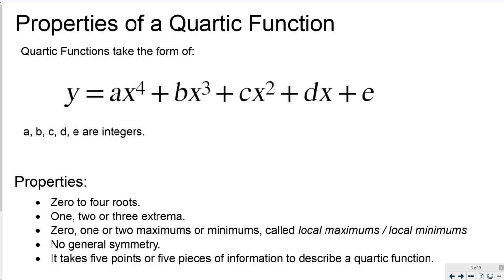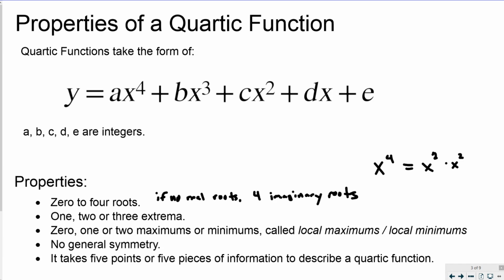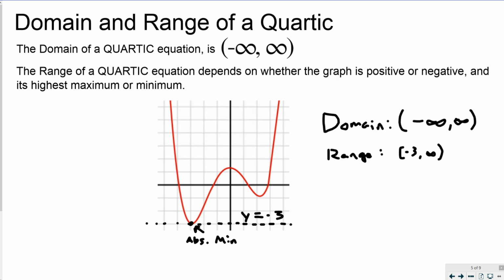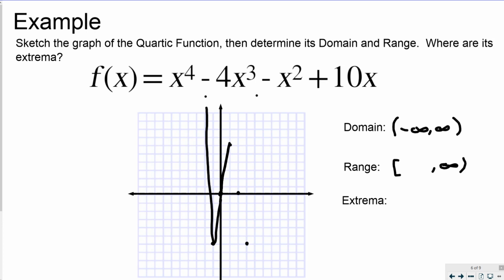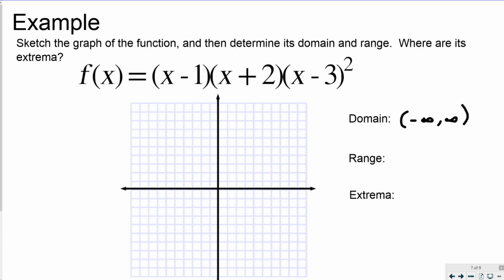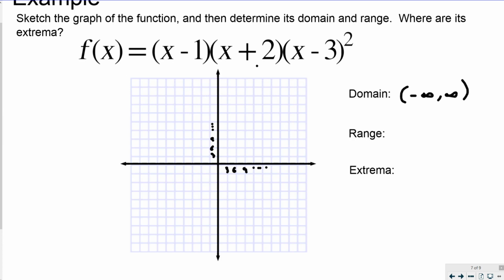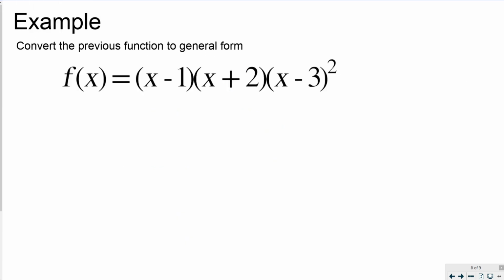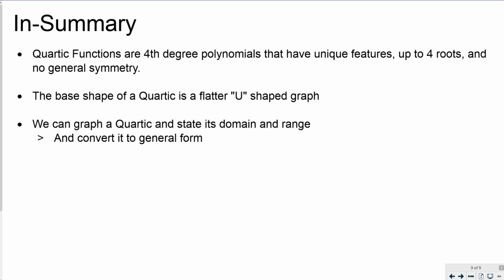Properties of Quartic Graphs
In this video, I show you the properties of a Quartic Graph, take you through graphing a general form and factored form, then quickly show you how to convert a factored form to General Form.